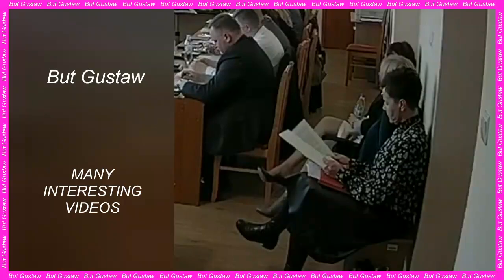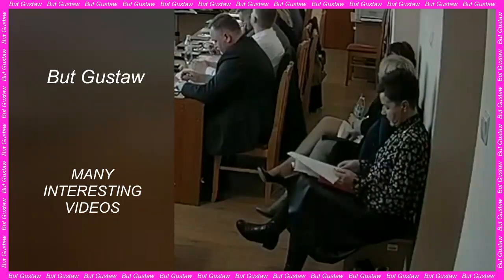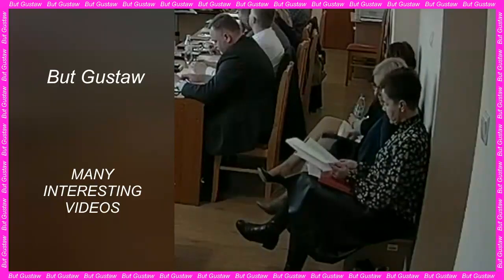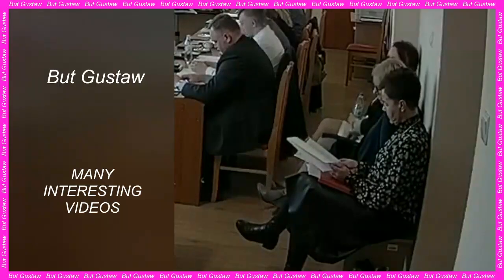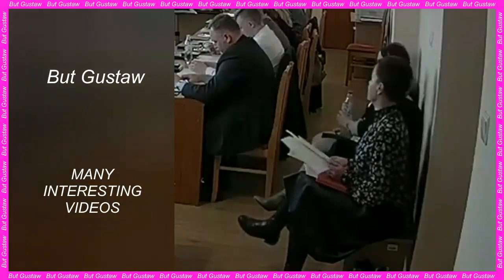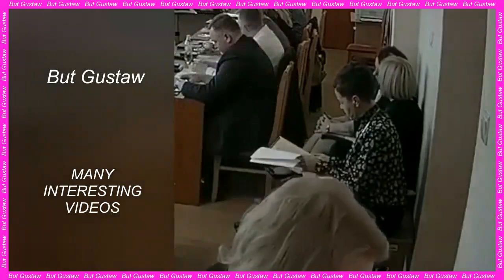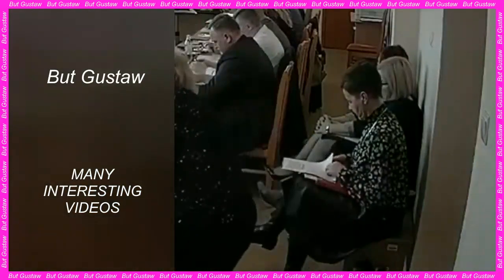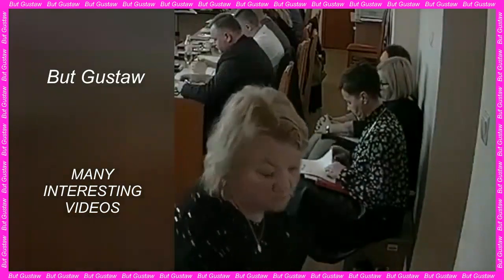shoeplay VLIxI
Topic:
Improved Event Horizon Telescope resolution. Future black hole images will be sharper.